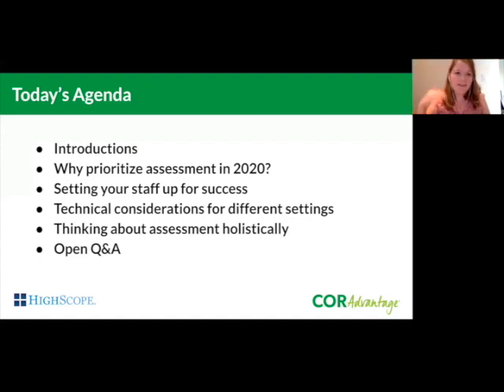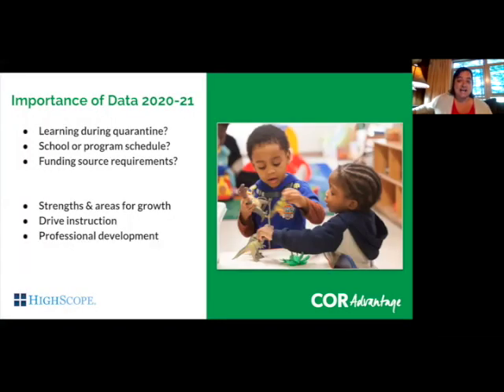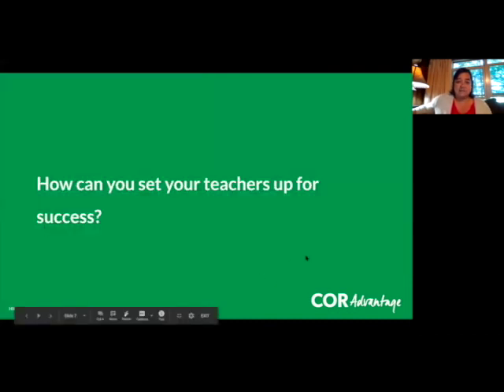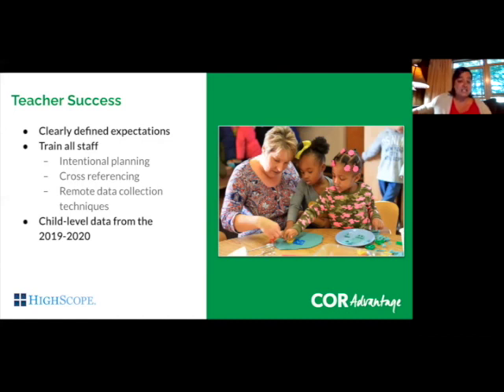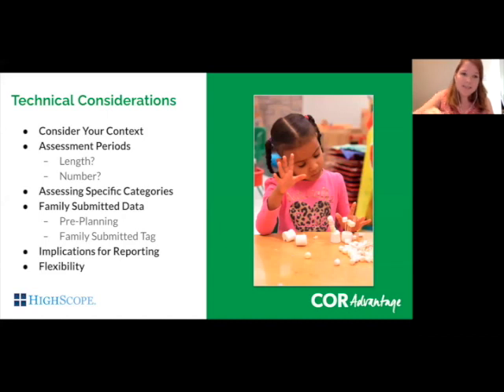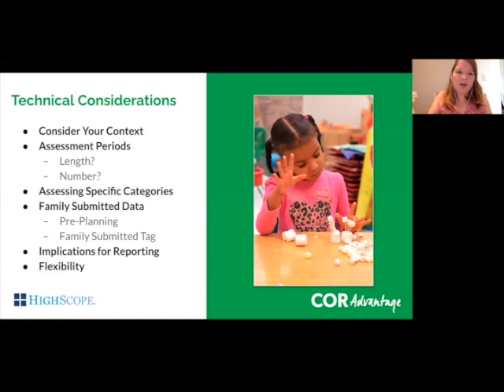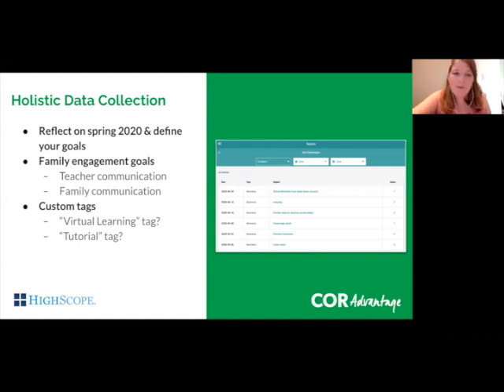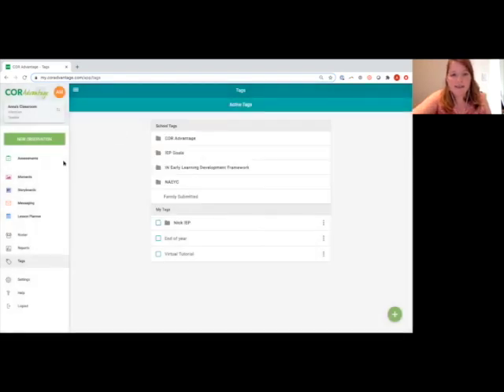Assessment Tips for Administrators: Crafting Your Data Collection Plan for the 2020-2021 School Year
With the uncertainty of learning schedules and settings for the 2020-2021 school year, early childhood administrators are facing new challenges as they plan for how their teachers will gather child assessment data to ensure child outcomes. We’ll discuss tips, considerations, and recommendations for creating your data collection for the 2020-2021 school year. Presented by Holly Delgado, Early Childhood Specialist at HighScope Educational Research Foundation and Anna Marrs, Director of School Partnerships on the COR Advantage Team.

HighScope is an independent nonprofit organization working to close the opportunity gap through high-quality early education. For 50 years, the organization has led the movement to ensure that every child has the opportunity to realize their full potential, regardless of their circumstances.

HighScope’s research is instrumental in defining best practices in early education and from that knowledge curricula, child and program assessment, and professional learning resources are developed to empower early educators and prepare children from birth to kindergarten for school and for life.